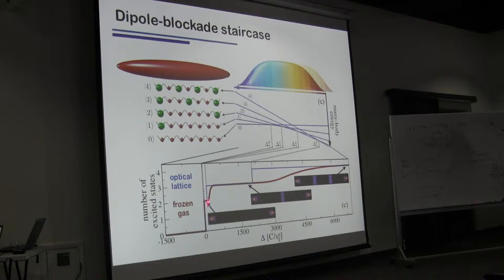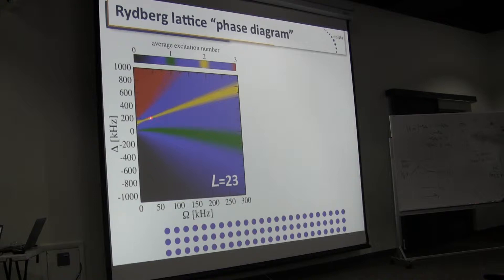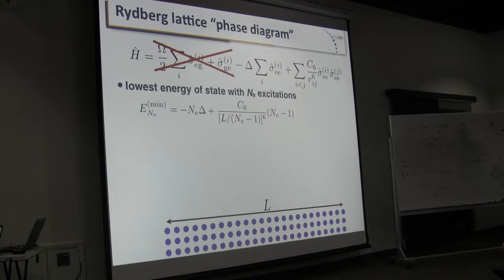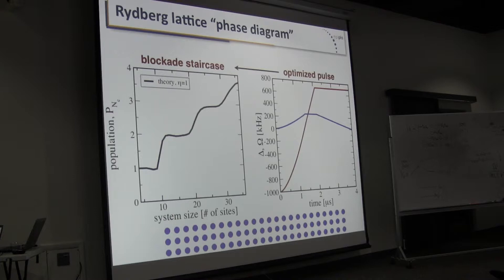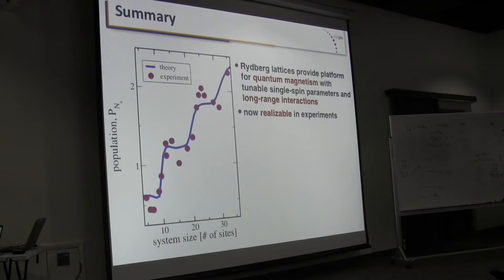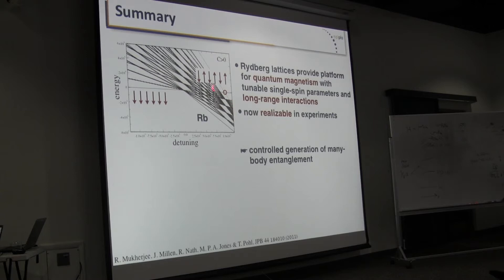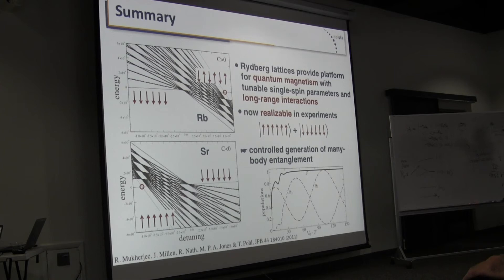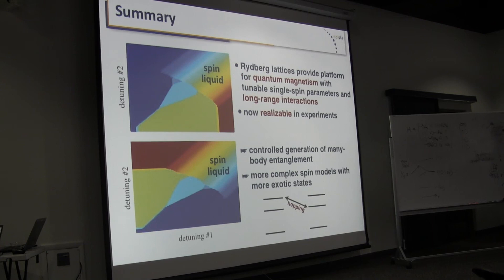Thomas Pohl, "Rydberg Atom Lattices" Thomas Pohl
Lecture i Part 2 Jan. 6, 2014
Thomas Pohl, Max Planck Institute for Physics of Complex Systems, lecturing during ITAMP/B2 Institute Winter Graduate School on AMO Physics held at the B2 campus in Arizona